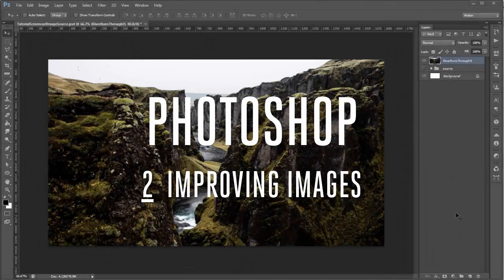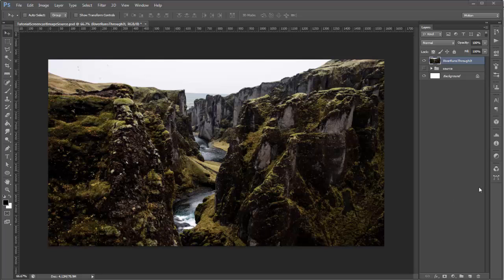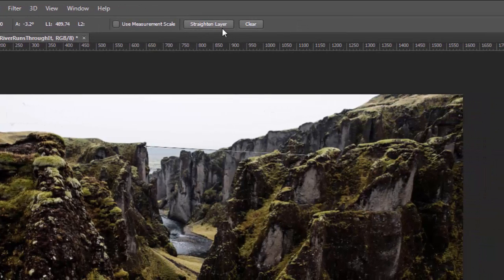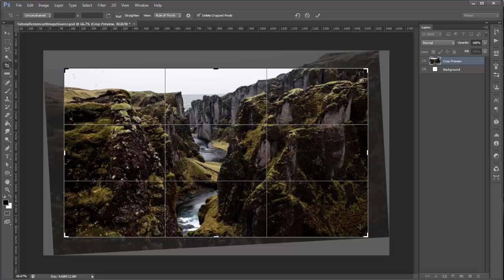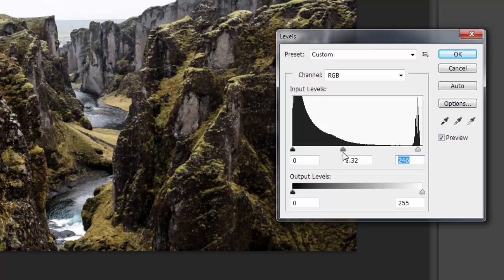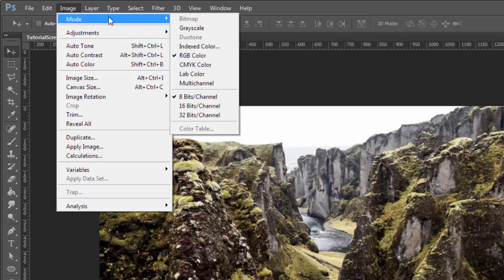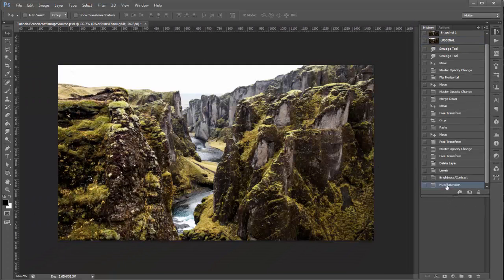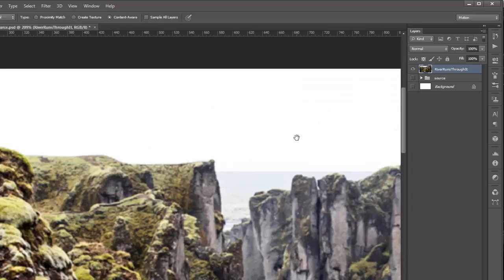Lambert PS Tutorial